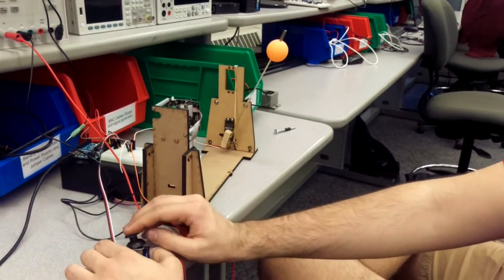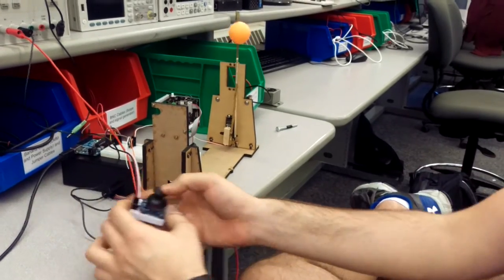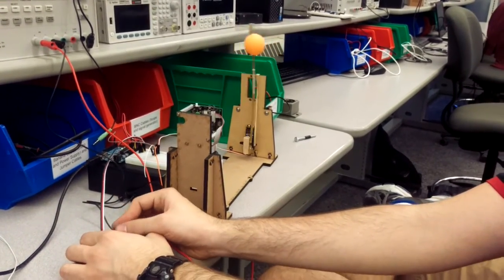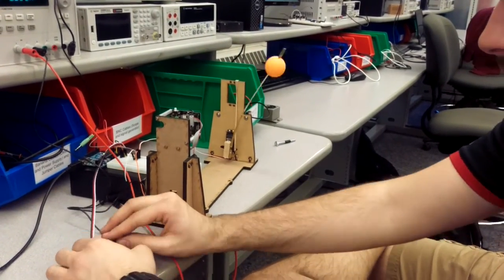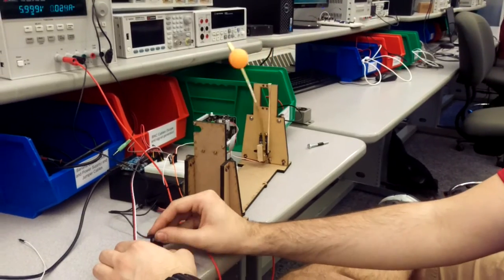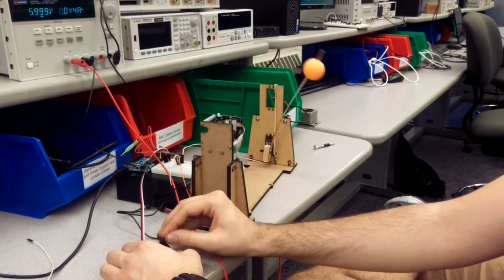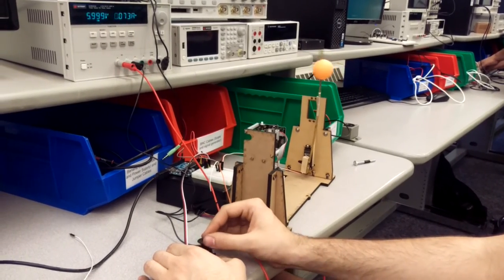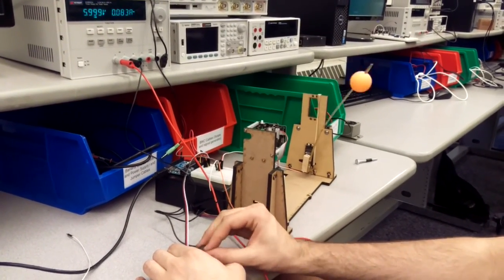Feed Forward Notch Filter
Part of the final homework assignment for Controls (MEAM 513/ESE 505).  We had to implement use a feed forward notch filter to eliminate ball oscillations while still responding quickly to user inputs. Without our notch filter, moving the joystick back and forth a couple of times would be enough to get the ball to hit the table.